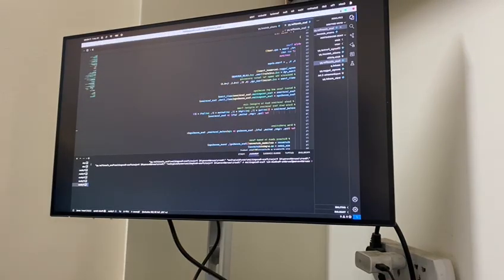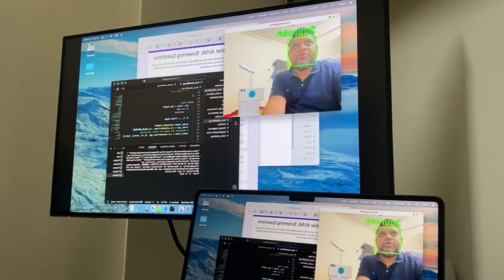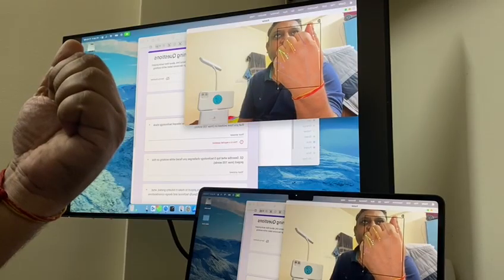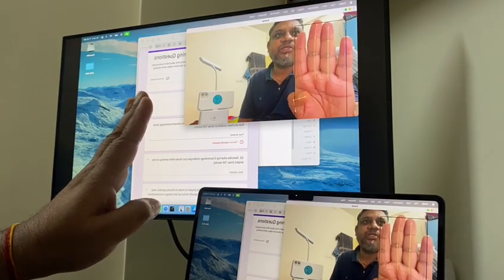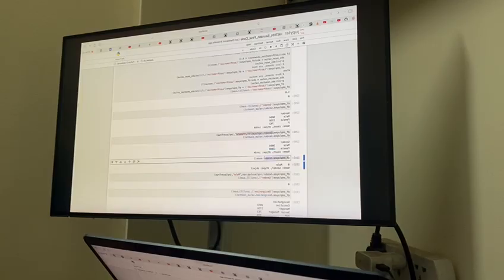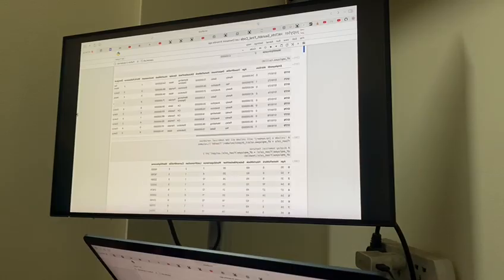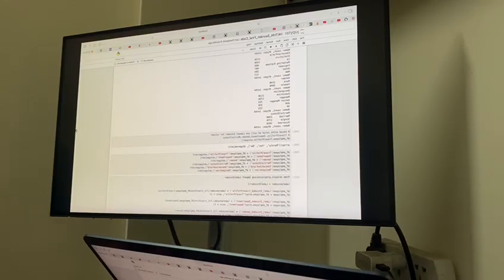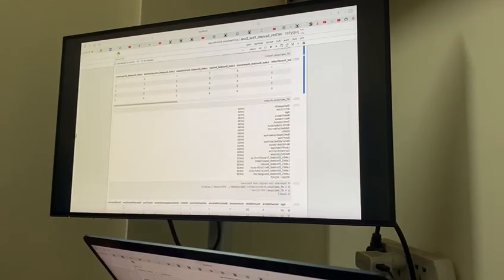saurabh - AI ML project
AI ML project